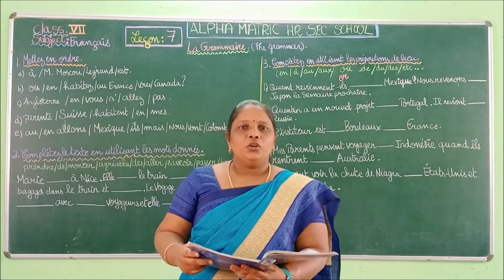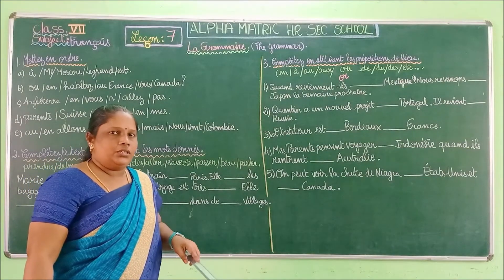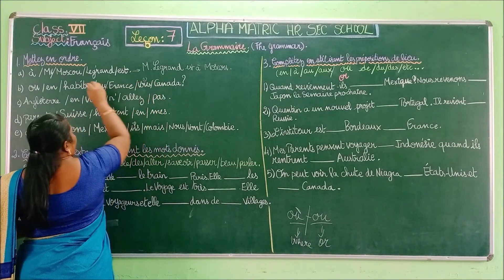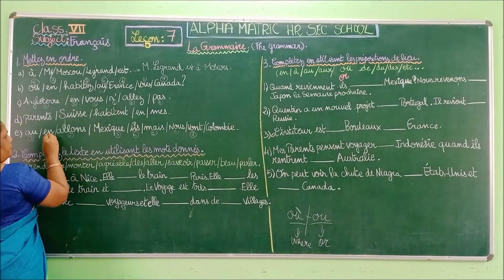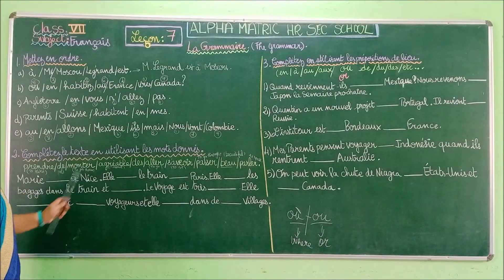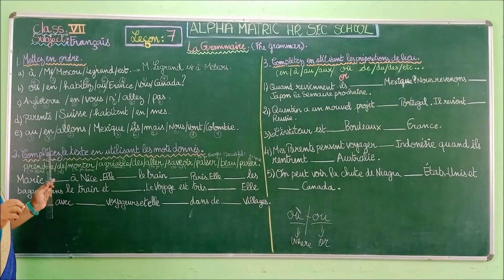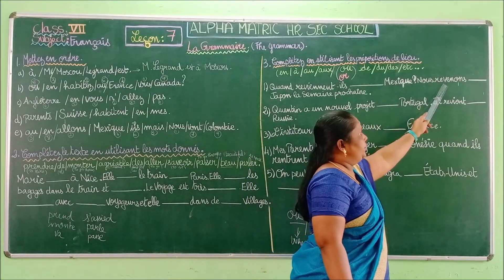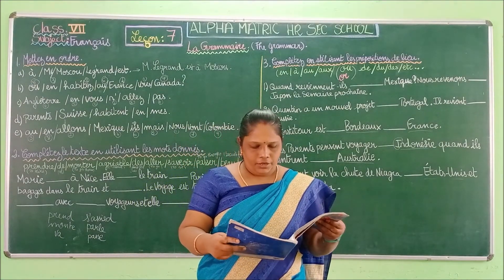GRADE VII FRENCH LN 7 GRAMMAR